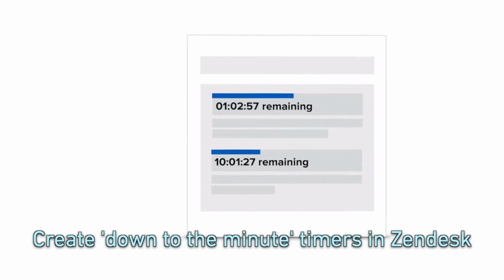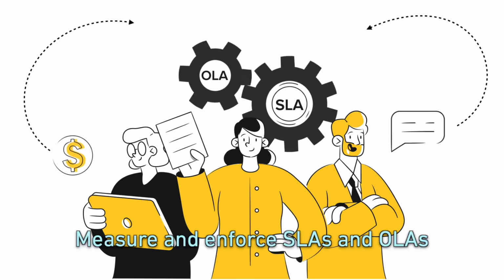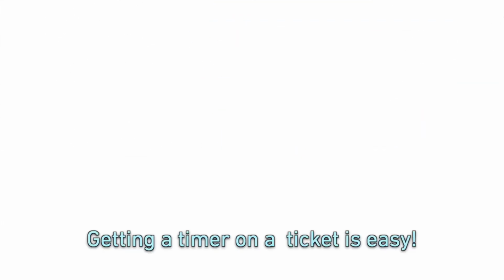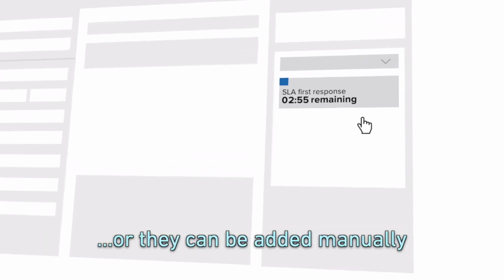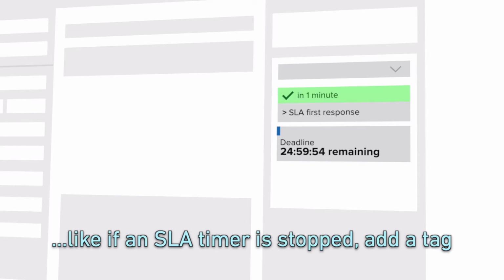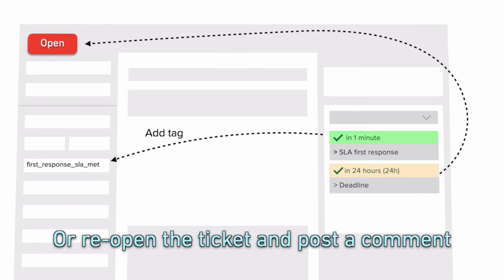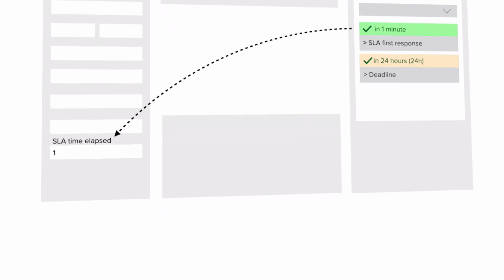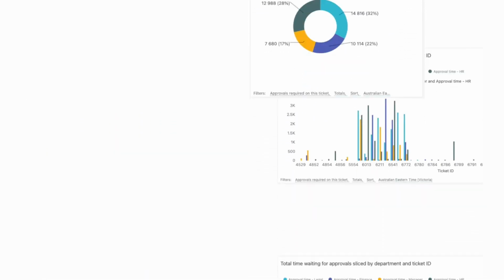Timers for Zendesk app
Install Zendesk Timers app for SLAs, OLAs, deadlines, reminders, follow-ups and more

With the Zendesk Timers app you can create down to the minute timers on tickets to facilitate just about any time-based use case you can think of. Whether it’s measuring and enforcing SLAs or OLAs or creating workflows around deadlines, reminders or follow-ups this app has got you covered.